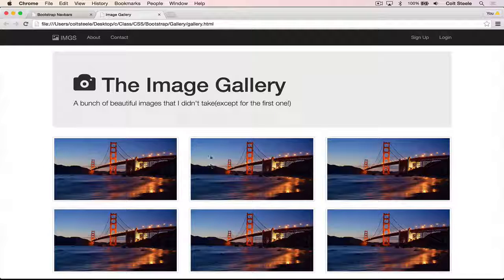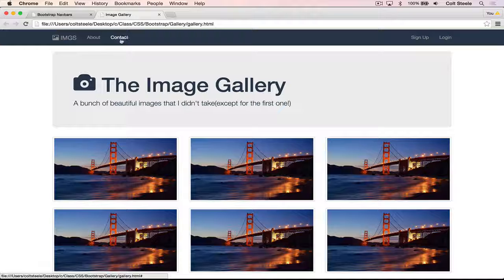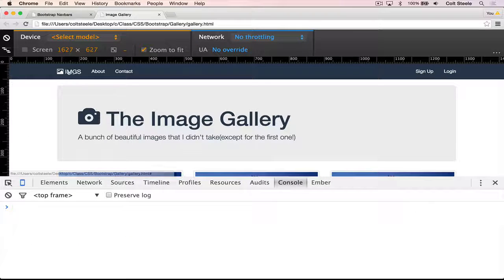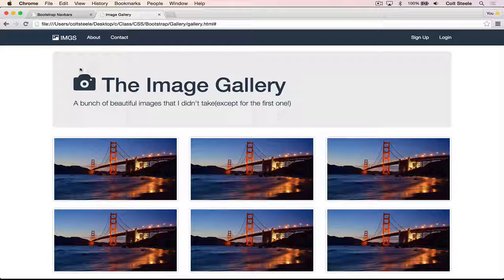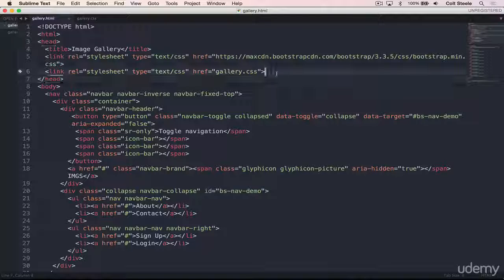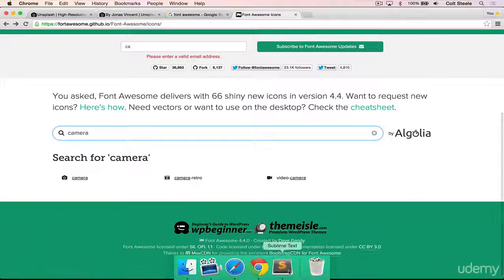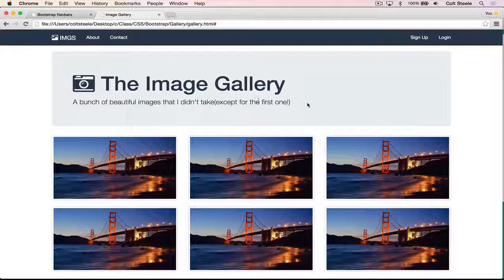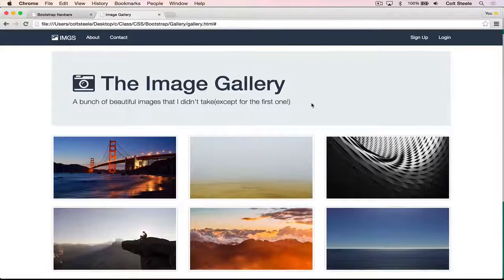Bootstrap Image Gallery Pt 2